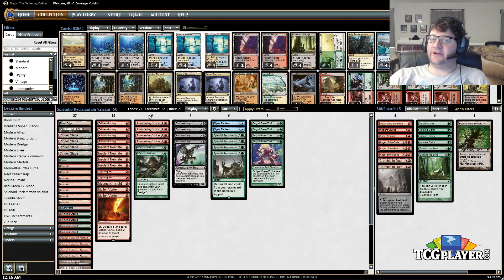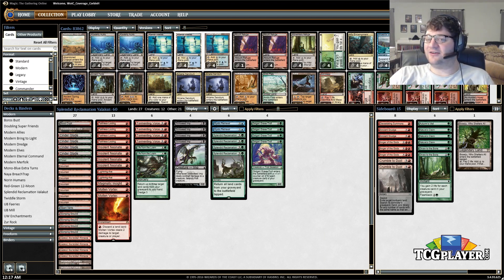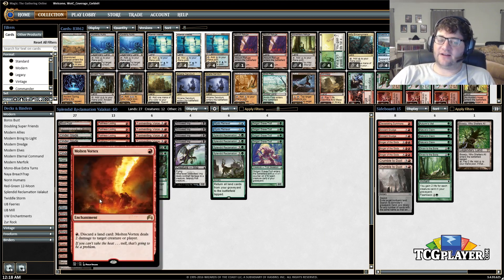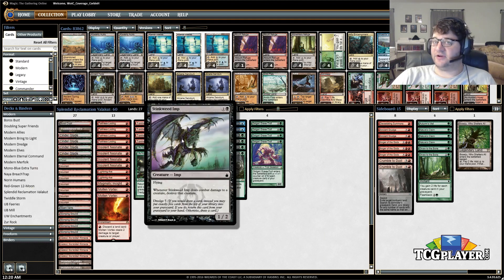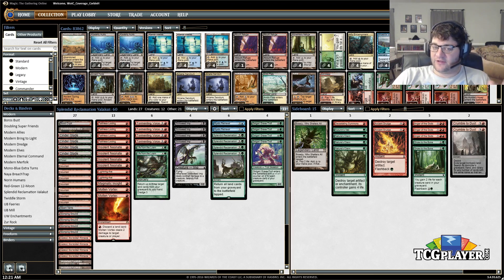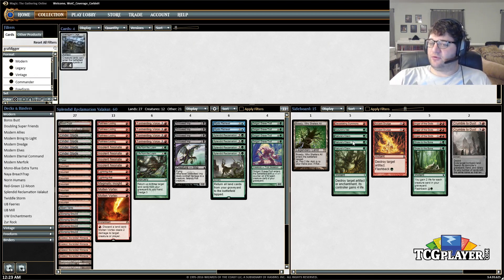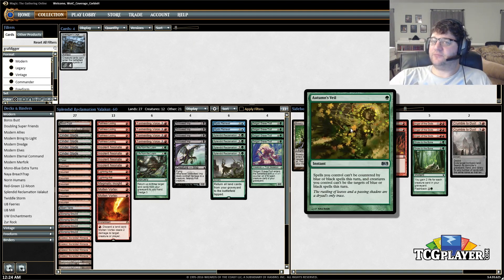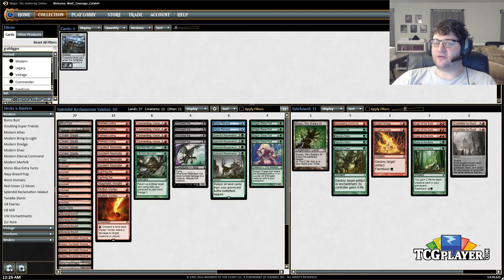[MTG] Modern Splendid Valakut | Deck Tech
Corbin finds that Valakut, the Molten Pinnacle and Splendid Reclamation go together like peanut butter and jelly in his latest Mining Modern video.